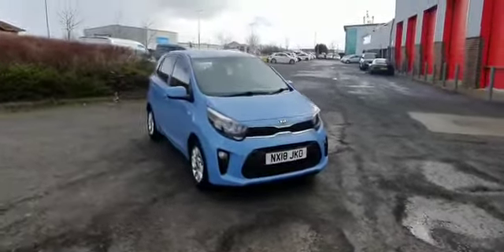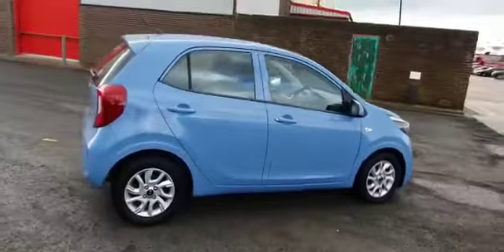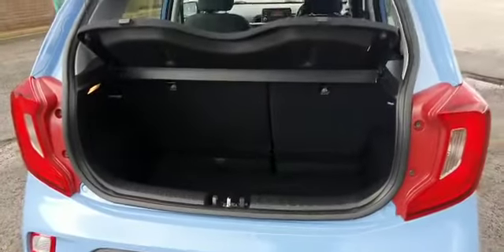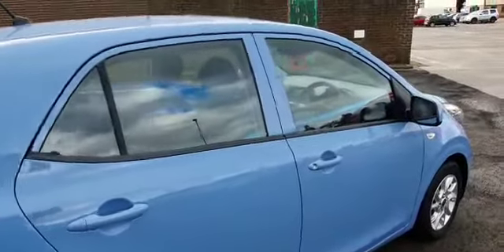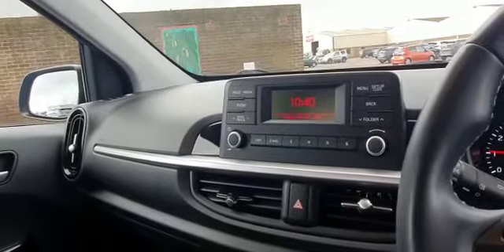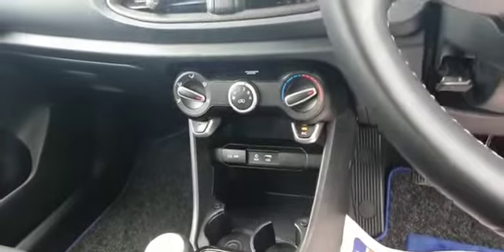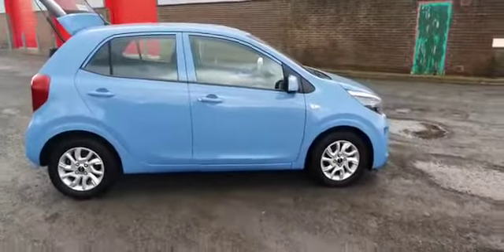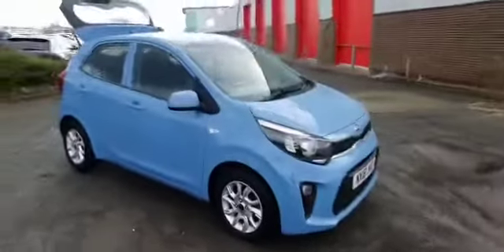Used Kia Picanto - 2018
Stockton Kia have this Kia Picanto ready to drive off the forecourt.

*T's&C's Apply.